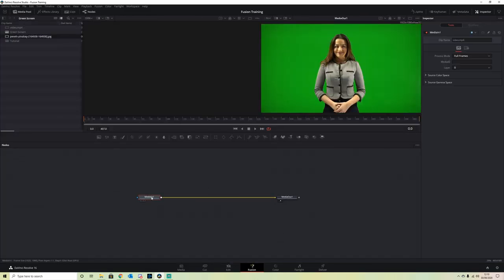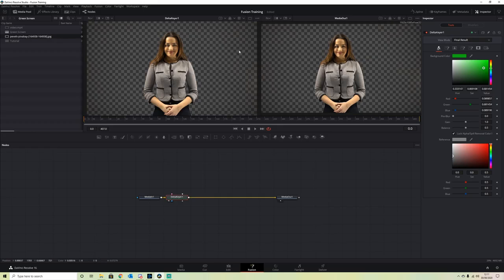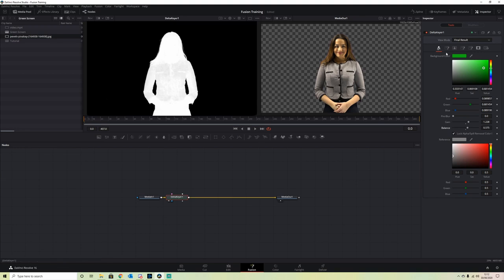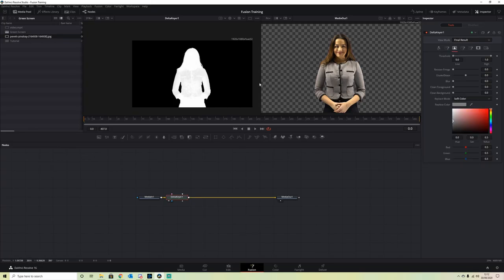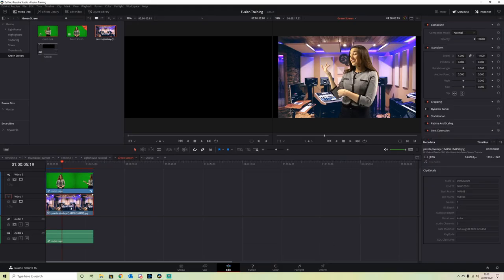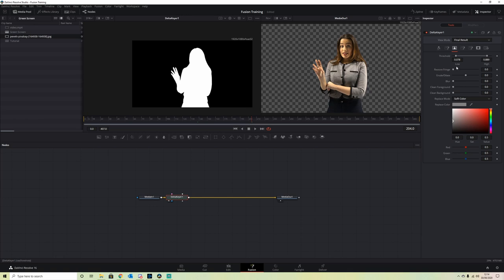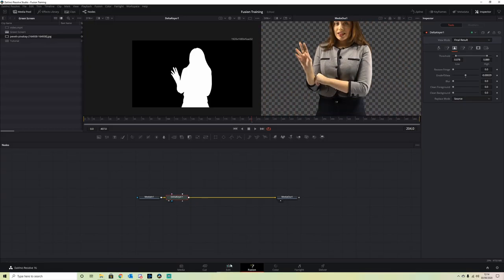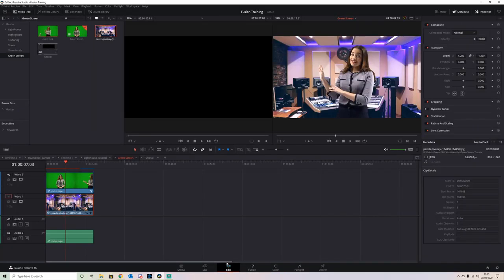Beginner GREEN SCREEN REMOVAL - CHROMA KEY - Delta Keyer| DaVinci Resolve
5 minute tutorial on how to achieve a great looking green screen removal.

No mess, no fluff, just great results